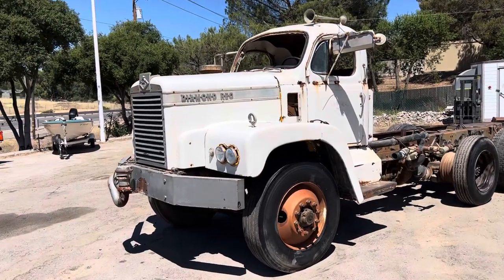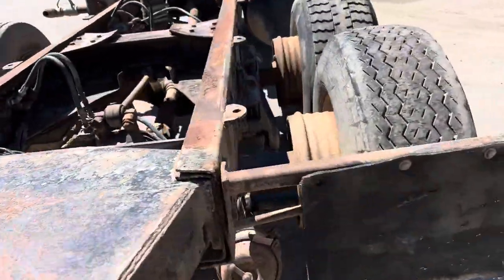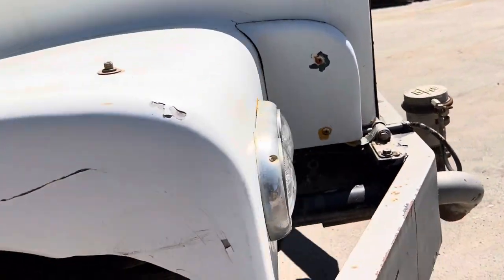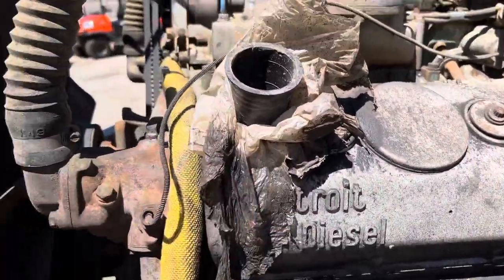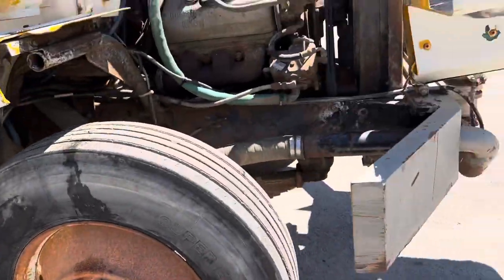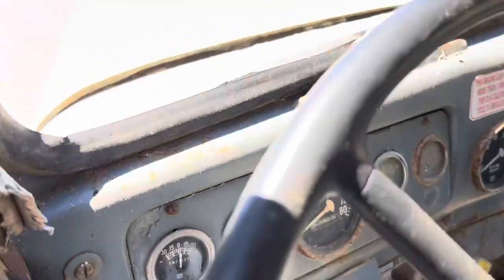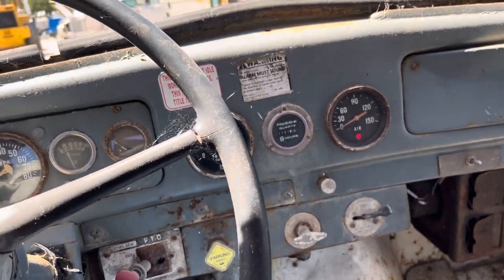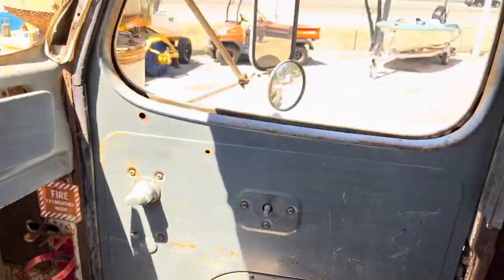Diamond Reo Three Axle Truck